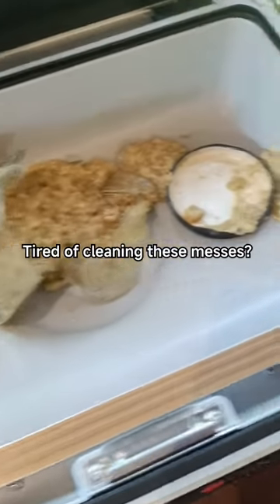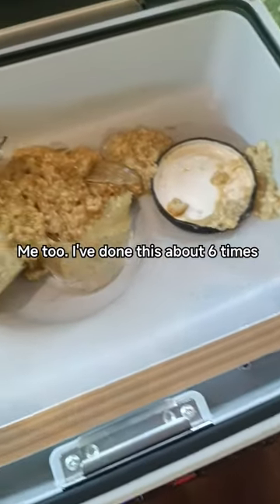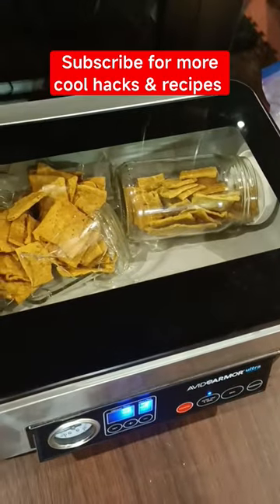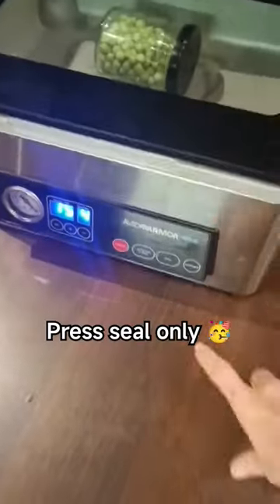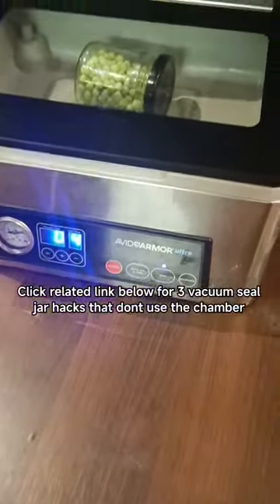Why does my vacuum sealer suck so hard? part 2🧐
Ever get frustrated as eff with your vacuum sealer?  Keep making mistakes and cant figure out what the heck you're doing wrong? Join the club.

My avid armor chamber vacuum sealer is my favorite appliance in the house.